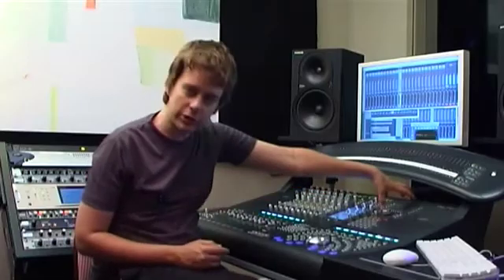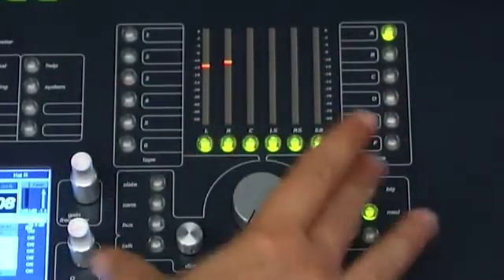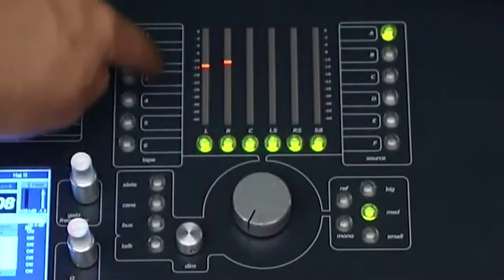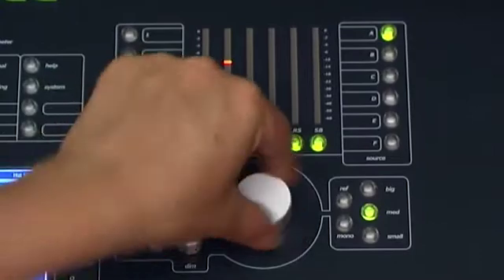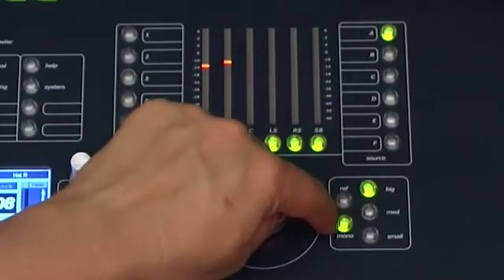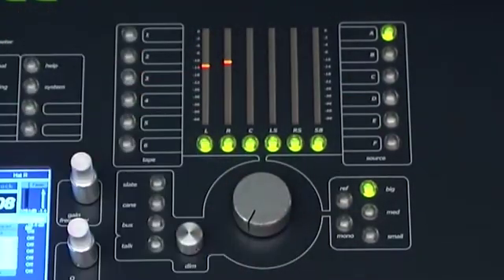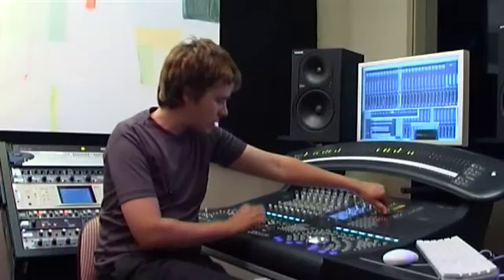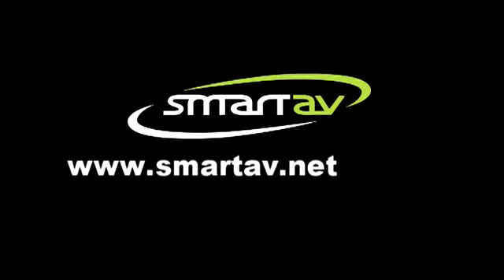Smart Console with Logic Demo - Monitoring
A Demonstration, by Dan Conway, of the Smart Console's Monitoring system